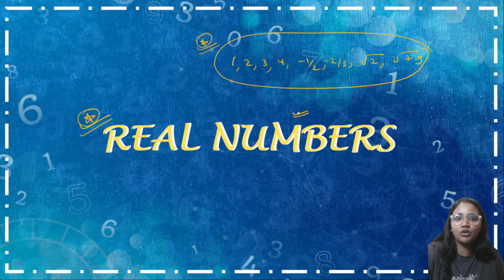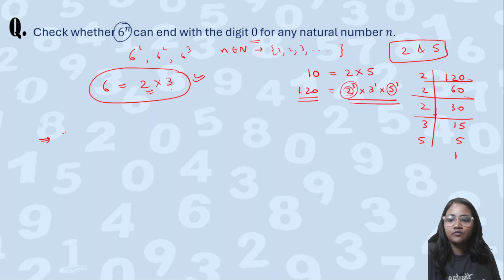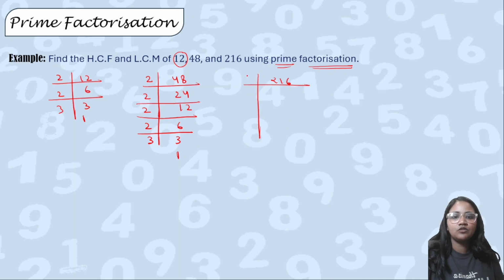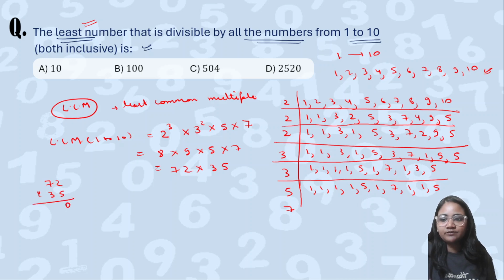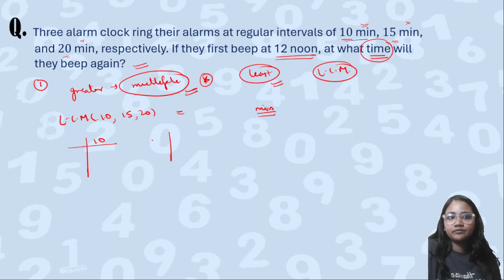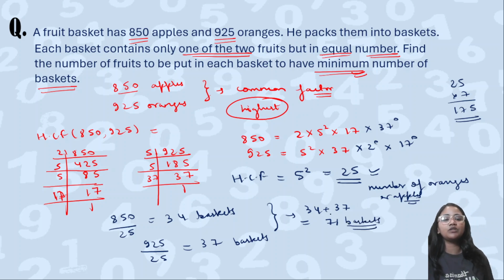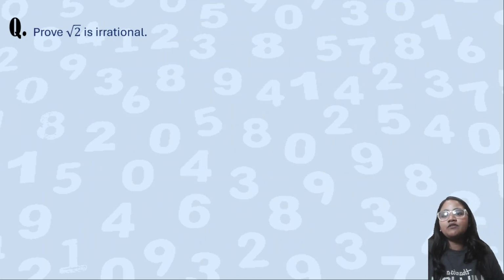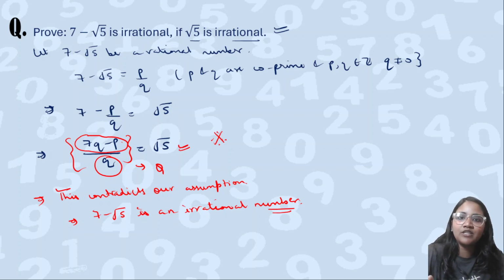Class 10_Real Numbers